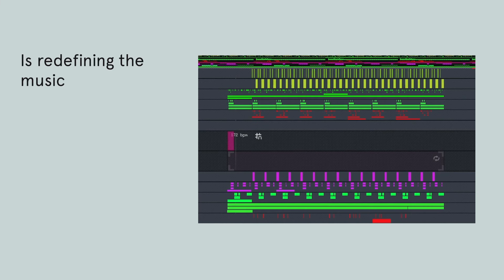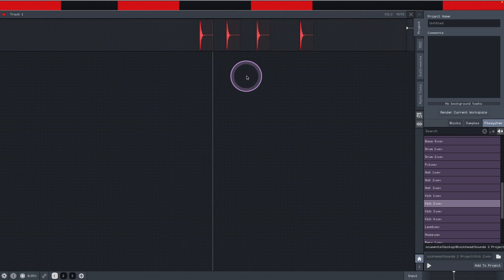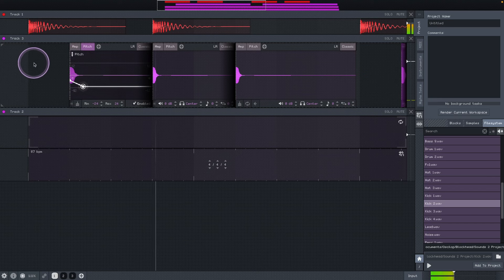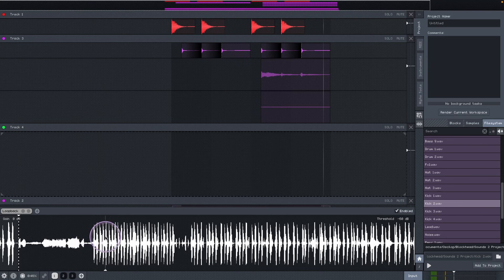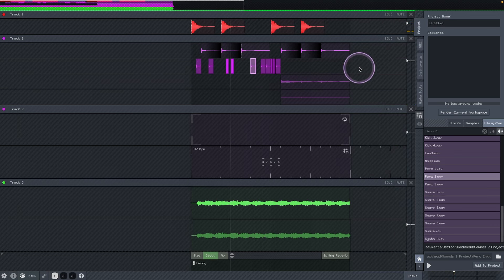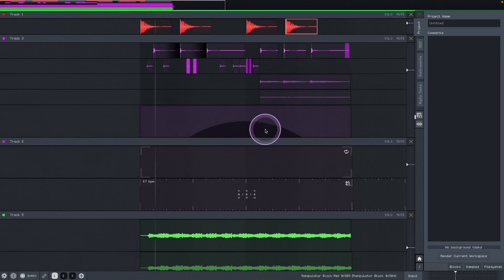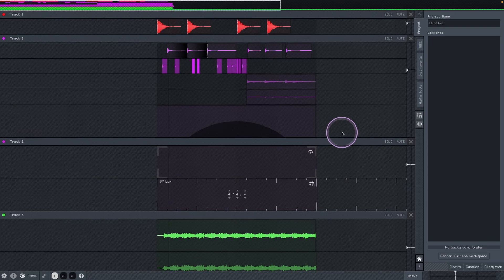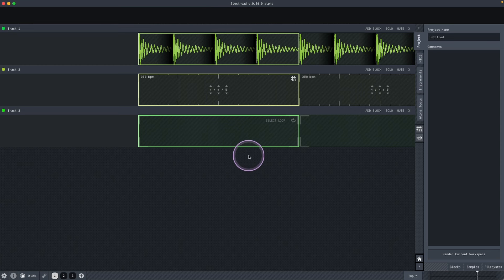Blockhead – Is This The Most Innovative DAW Being Developed Right Now?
Exploring and explaining one of the most innovative DAWs being developed right now, Blockhead.

I am totally in love with this thing. Although not perfect or finished by any means, it does things in a completely different way. It's a fascinating project!

I am not affiliated with Blockhead but I think the developer needs more support, so if you want to get it please consider joining his Patreon and accessing the software from there

Chapters
00:00 Intro
0:20 Magrathea (Jam 1)
1:00 The White Bear (Jam 2)
1:22 Slartibartfast
1:47 Overview + Opinion
17:56 Likes + Dislikes
25:49 Improvements